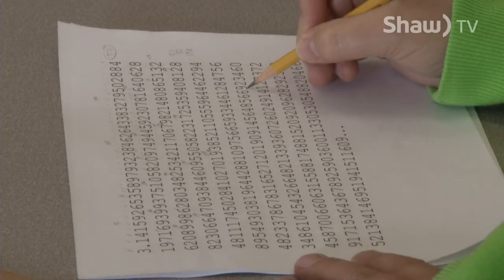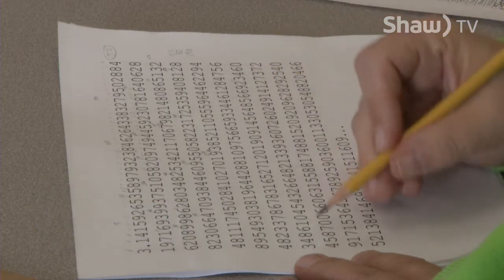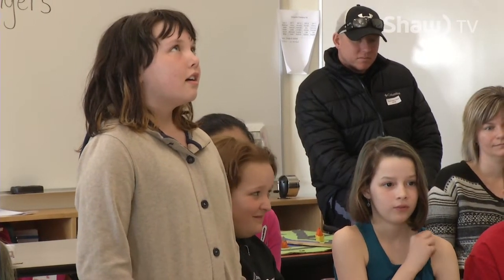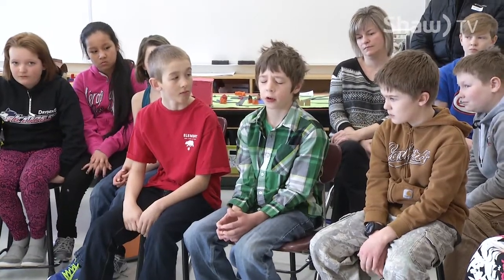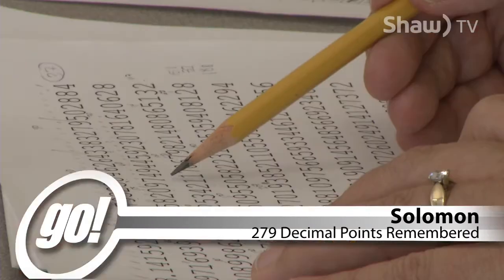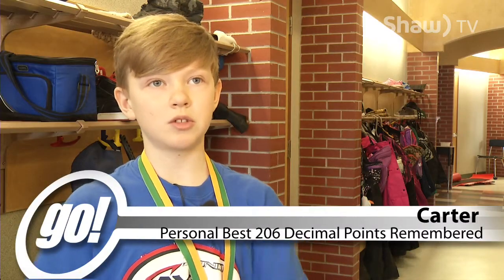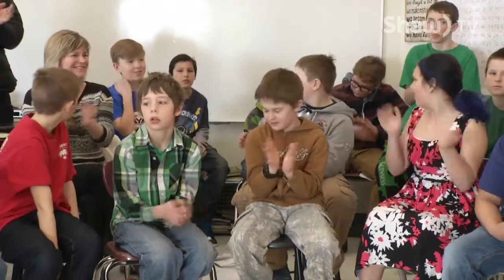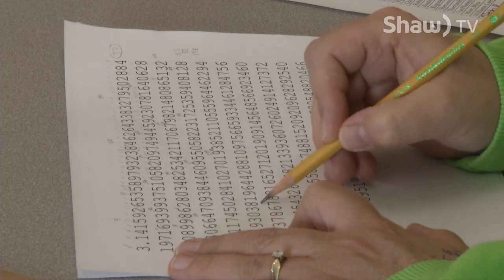New Prospect School's PI Contest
How many numbers of PI can you memorize?  A look at the annual PI Contest at New Prospect School in Dryden